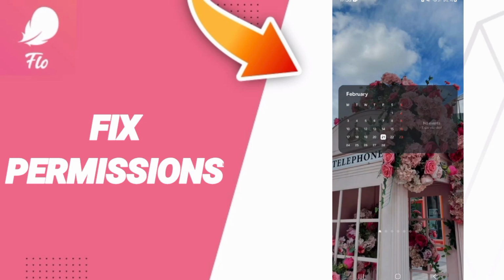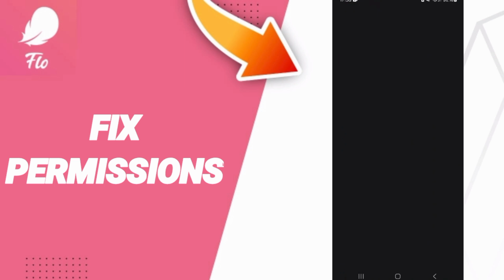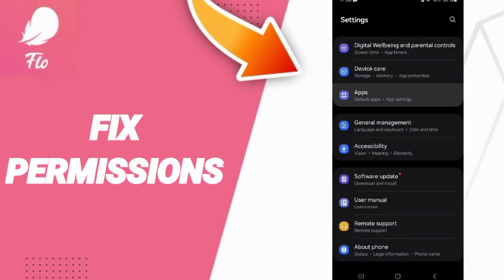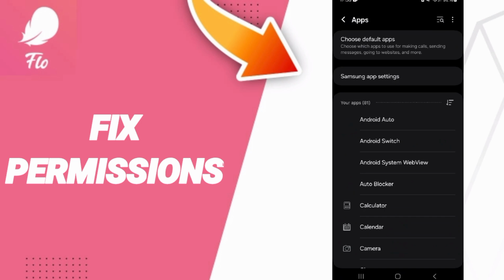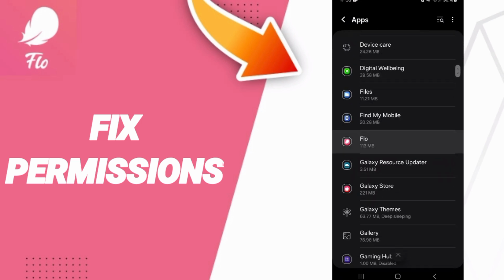How To Fix Permissions On Flo App 2025